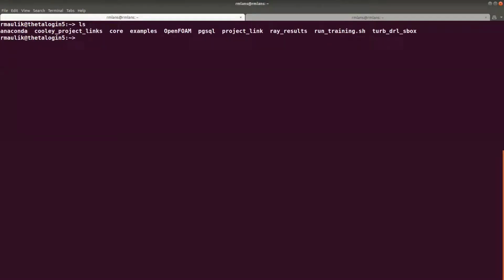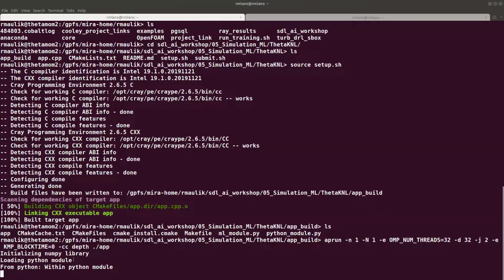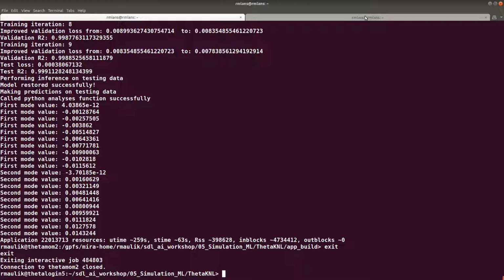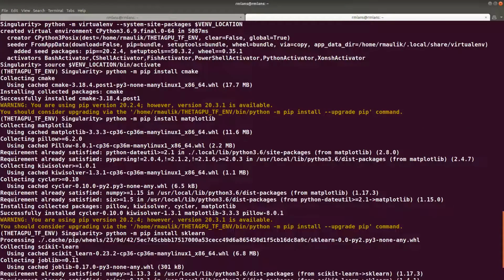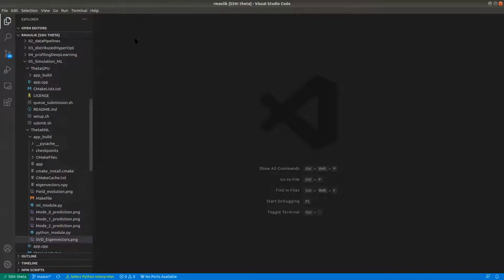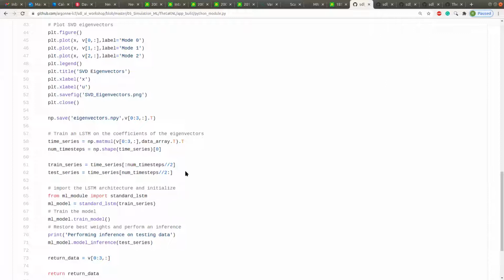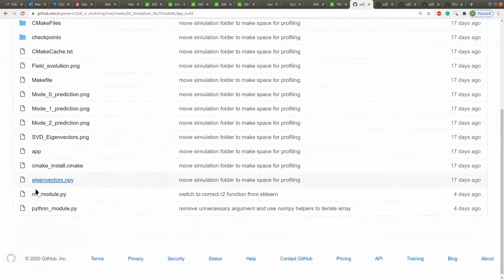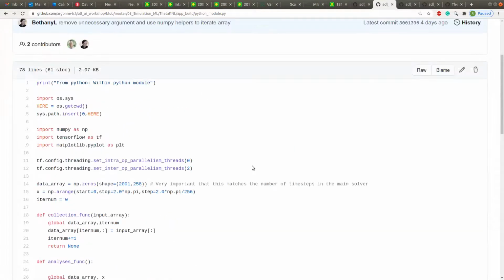2020 12 10 SDL Day 3 Romit Maulik Simulation ML